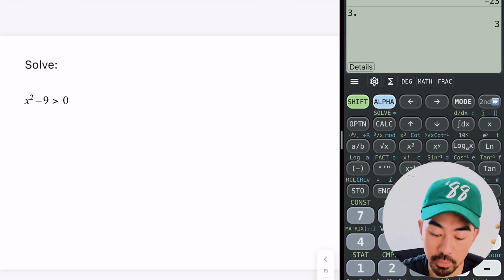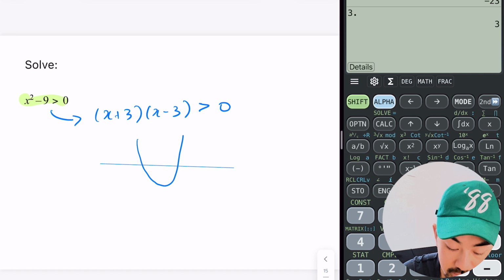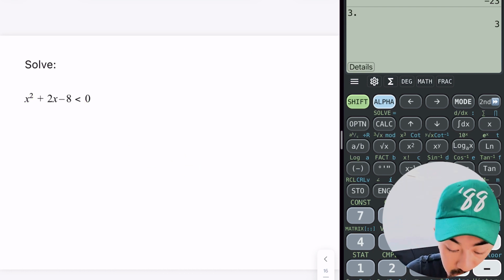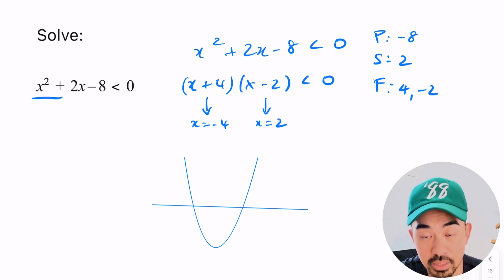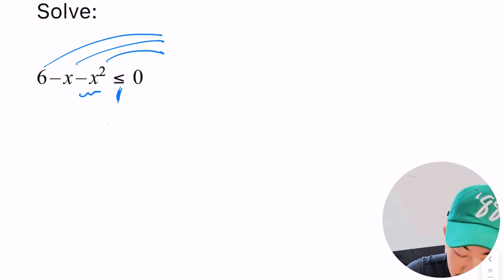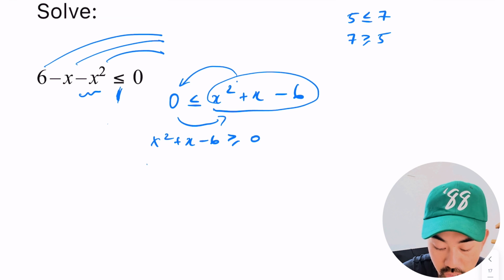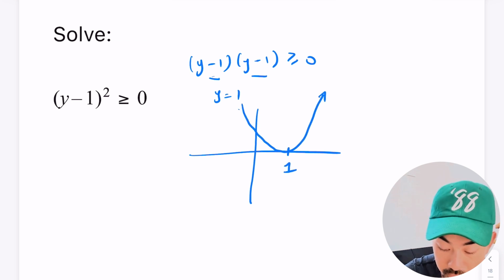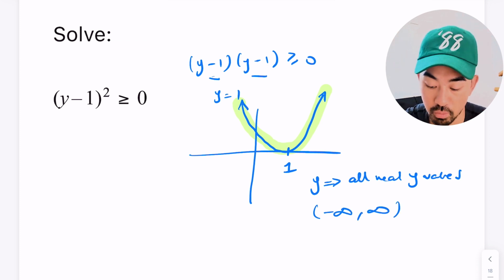How to Solve QUADRATIC INEQUALITIES